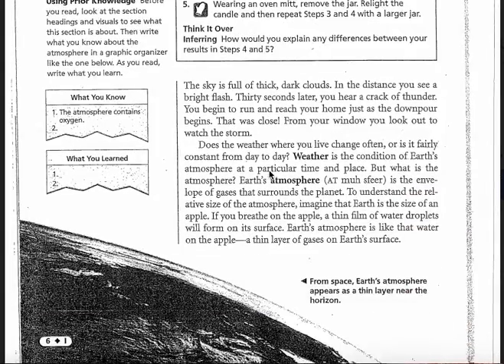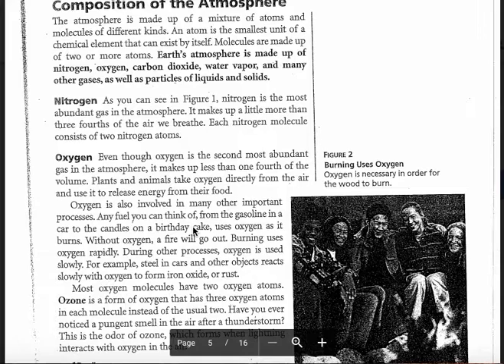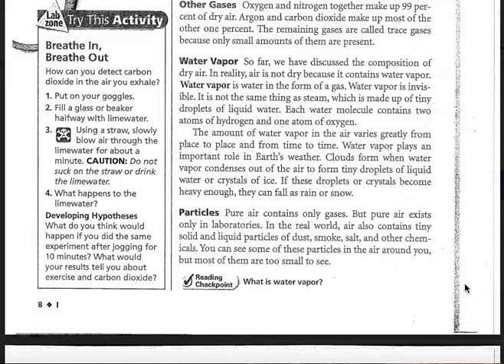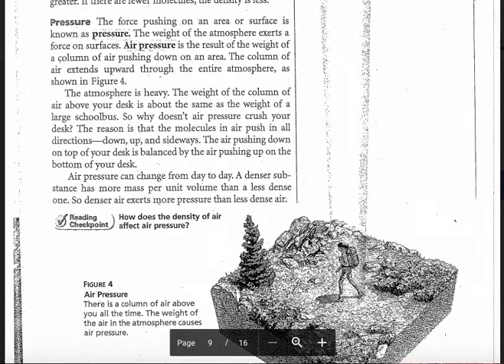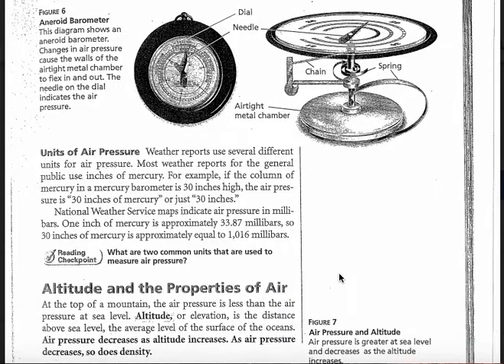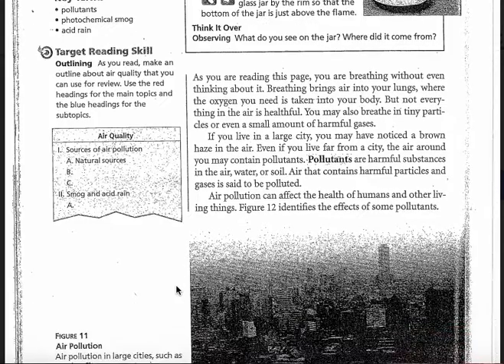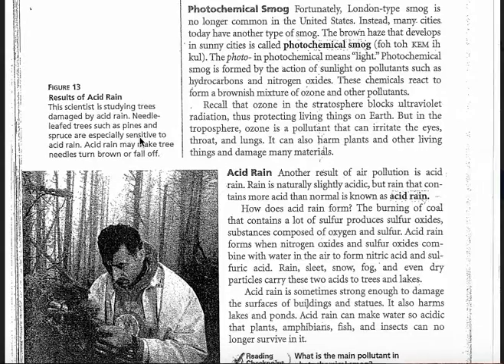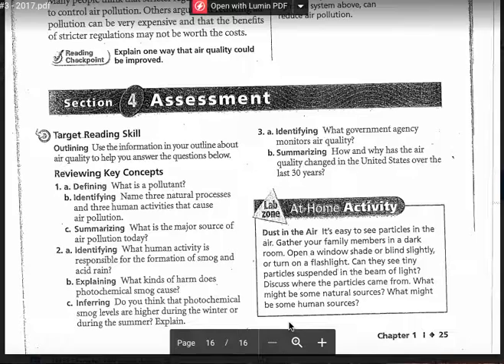Air HW packet 2017